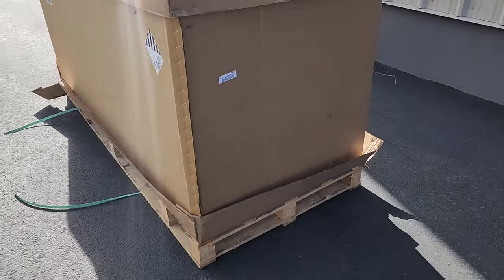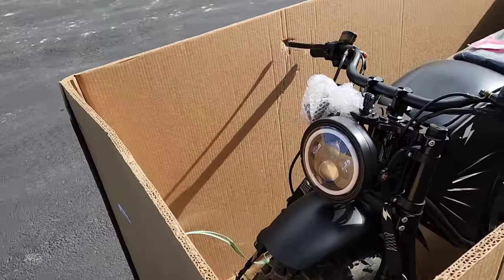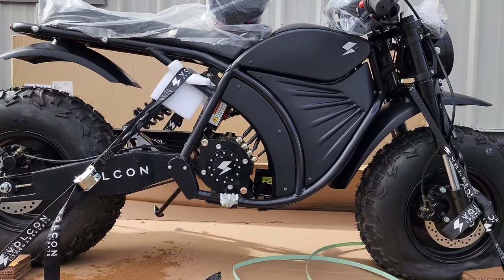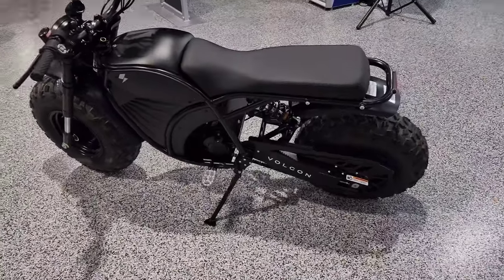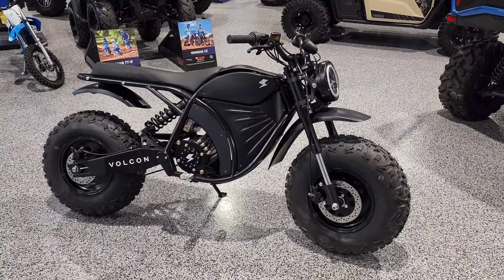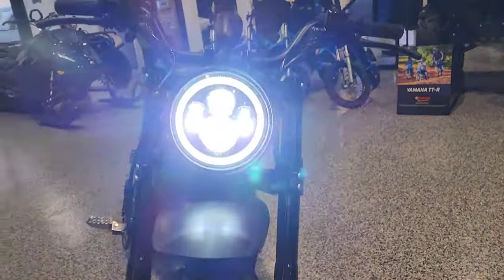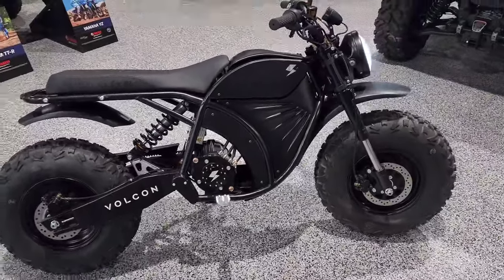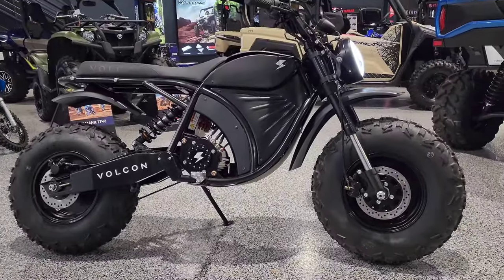VOLCON GRUNT EVO ‎@BIGPINESPORTSUT From truck to floor see it here 1st!!!